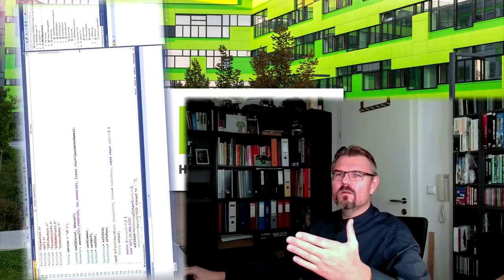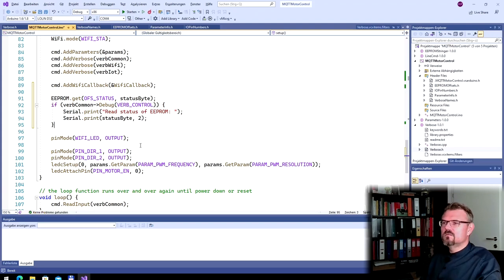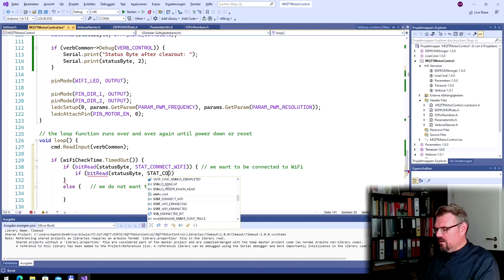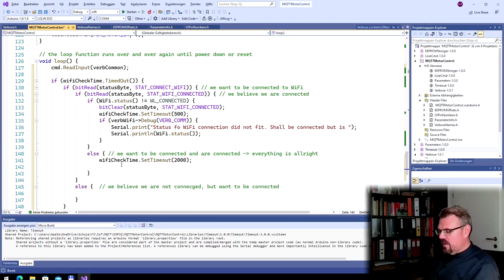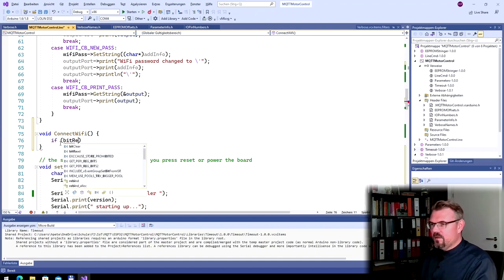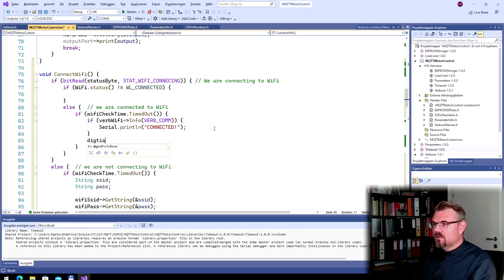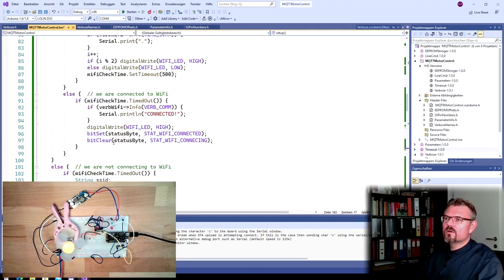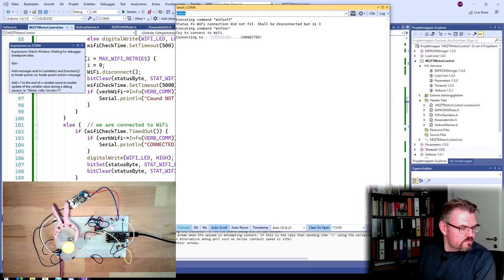PRMMC 07: Connect To Wifi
Now, that we have the neccessary parameters stored in EEPROM we can try to connect to our WiFi-network.